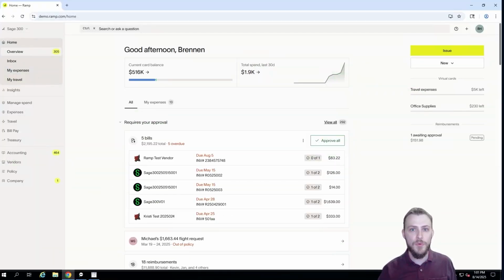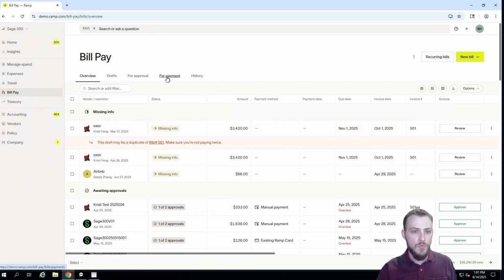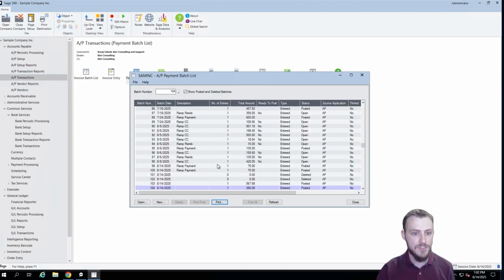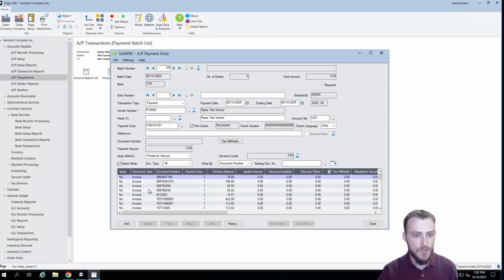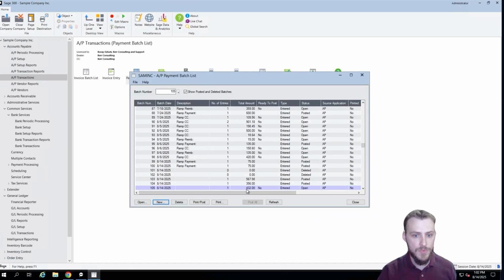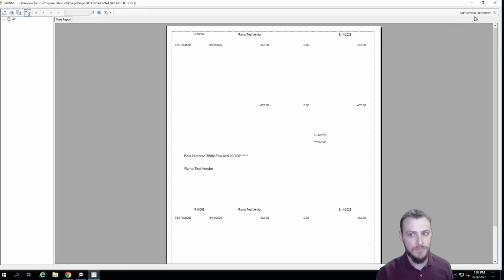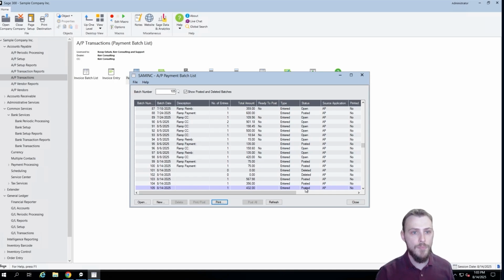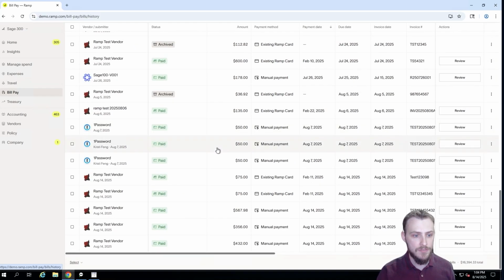How to Process Manual Payments in Sage 300 and Ramp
How Process Manual Payments in Sage 300 and Ramp

This video demonstrates how to process a manual payment in Sage 300 and verify that the payment status is automatically updated within Ramp. You'll learn how to create a payment batch, apply an outstanding vendor invoice, post the payment, and confirm that the bill is removed from the payment queue and marked as paid in Ramp.

Whether you're managing accounts payable workflows, reconciling vendor payments, or working with a Sage 300 and Ramp integration, this tutorial provides a straightforward walkthrough of the manual payment process from start to finish.

In this video, you'll learn how to:
• Navigate to bills ready for payment in Ramp
• Create a payment batch in Sage 300
• Select and apply vendor invoices for payment
• Post a payment batch and process check payments
• Update bill statuses from open to paid
• Verify payment history and status updates in Ramp
• Improve accounts payable accuracy between Sage 300 and Ramp

This tutorial is intended for accounting teams, finance professionals, AP specialists, and Sage 300 users looking to better understand manual payment processing and payment status synchronization between systems.